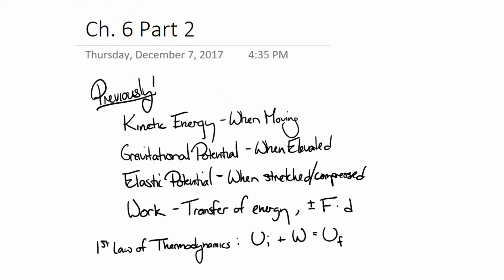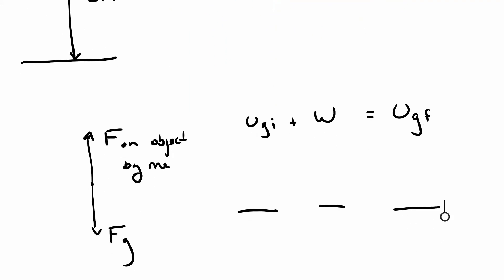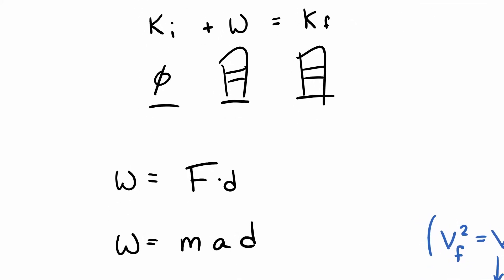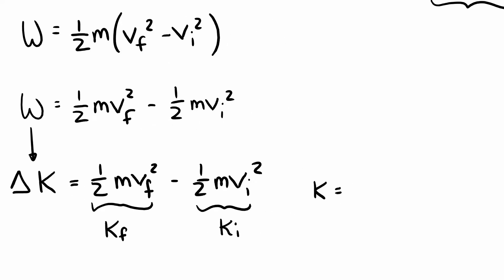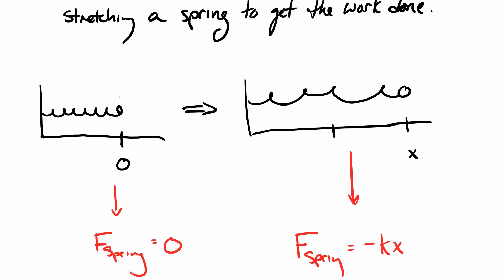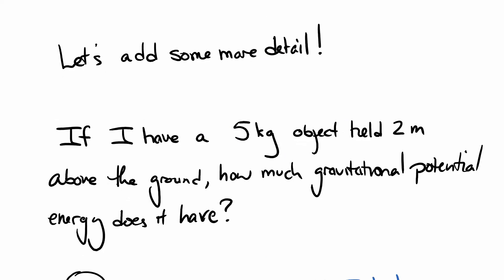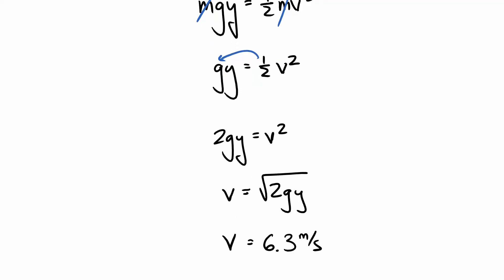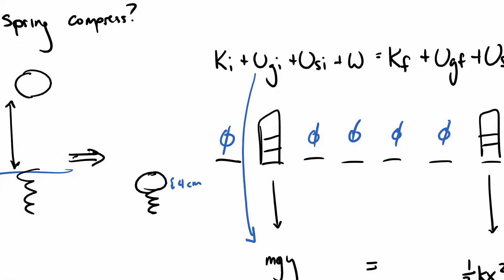Ch. 6 Part 2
In which we develop a quantitative approach for energy problems.